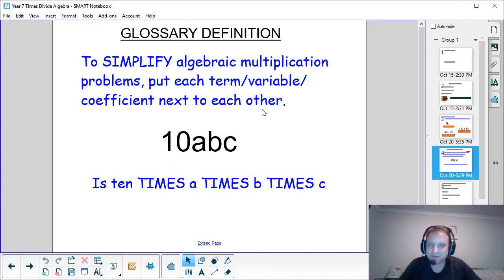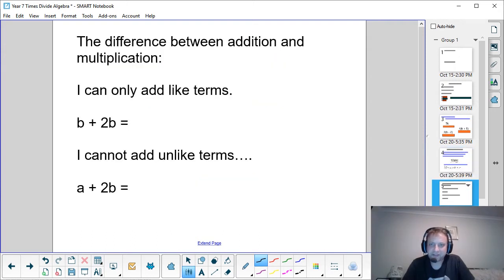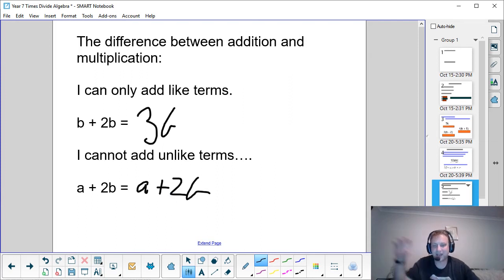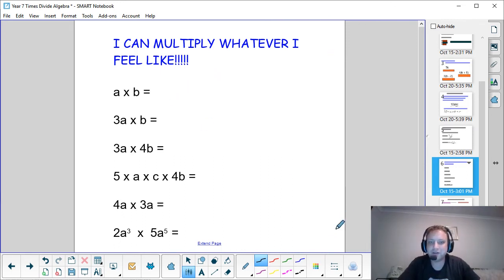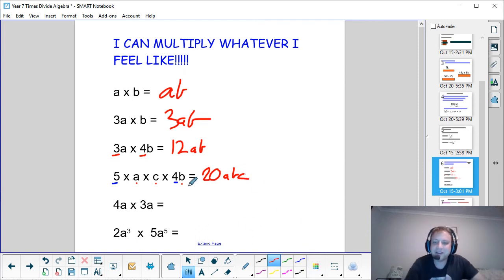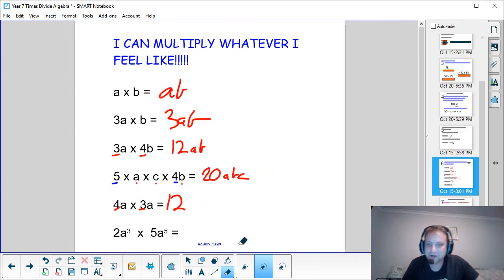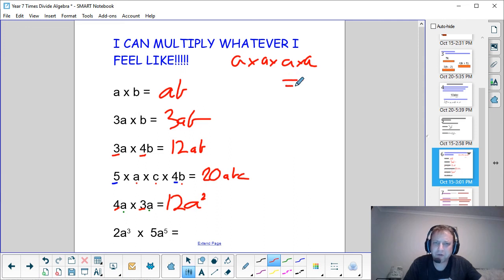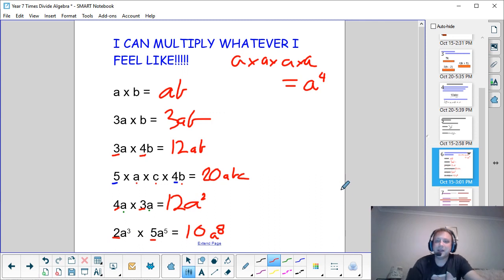Year 7 Algebra: Multiplying Terms